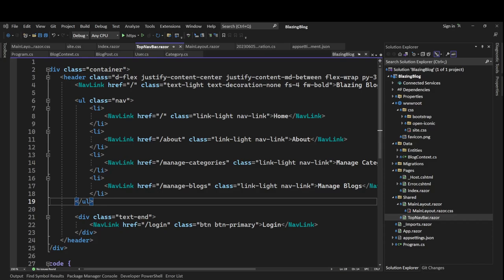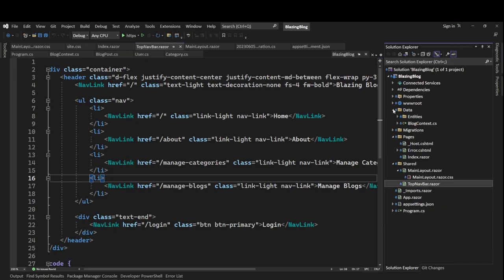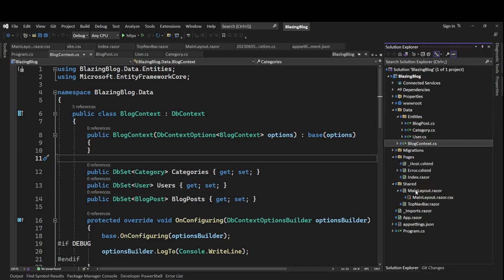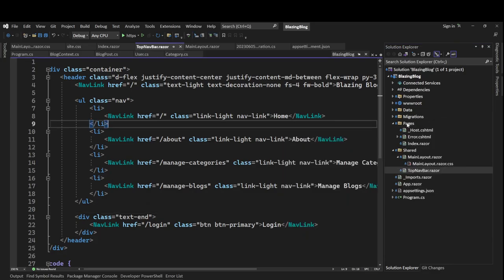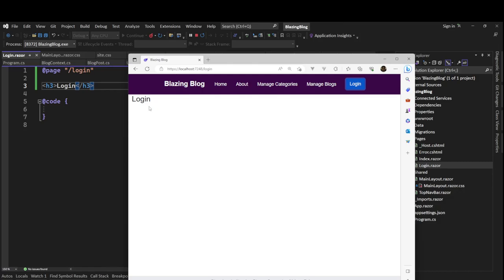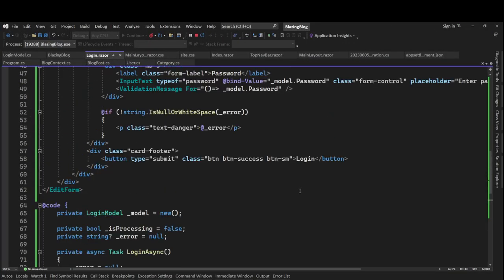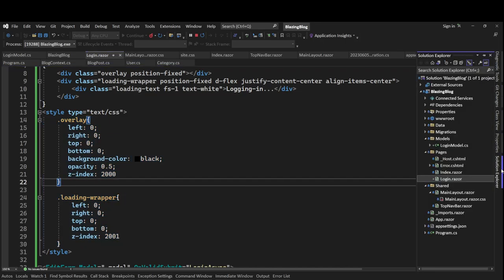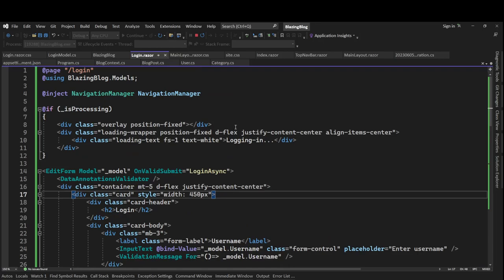Part-3 Blog App using Blazor Server | Login Page UI and UX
Build a Full-Stack Blog Web App with Blazor Server from Scratch, Step by Step Tutorial by Abhay Prince